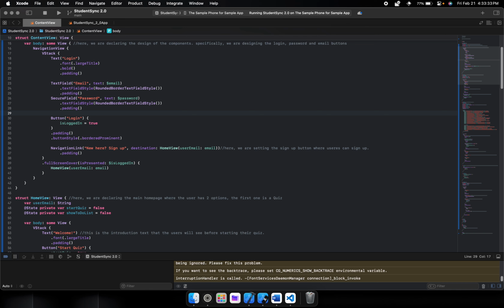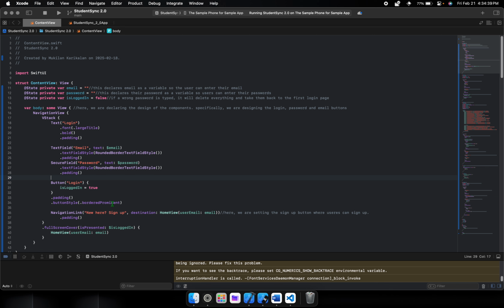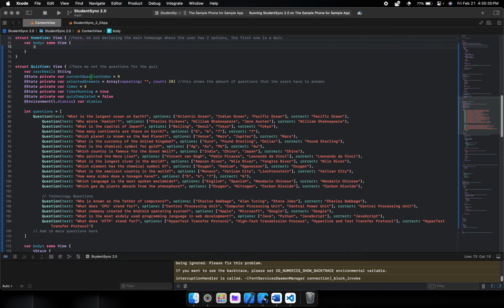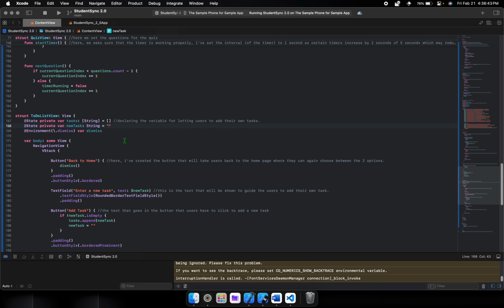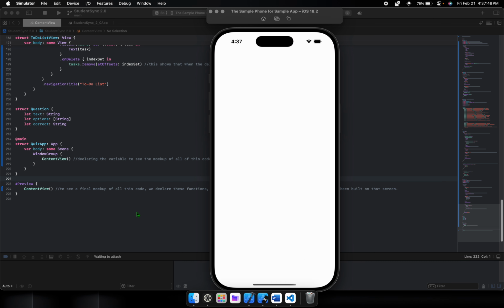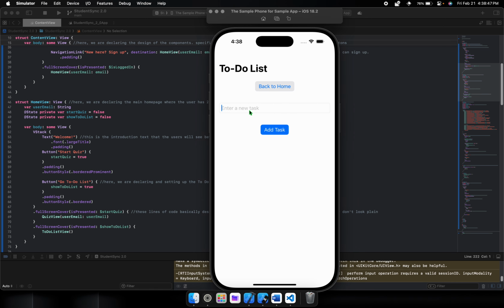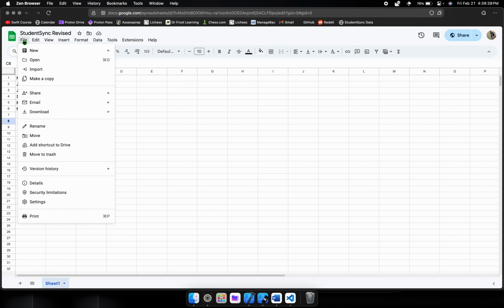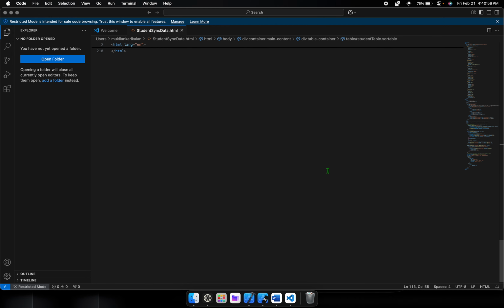StudentSync- Product Demo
In this video, I introduce StudentSync, an app I’ve been working on using Swift and Xcode. The app includes two main features: a quiz to test your knowledge and a to-do list to keep you organized. I walk you through the functionality of each feature and show you a preview of the app in action.

About Me- I am a 14 year old currently learning languages for front-end development.

Github (Please Copy-Paste the link)